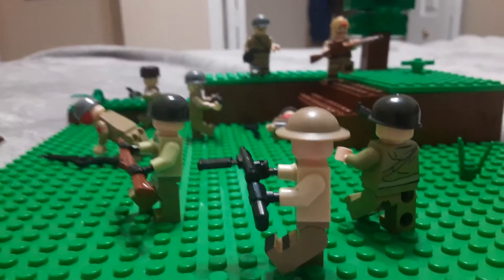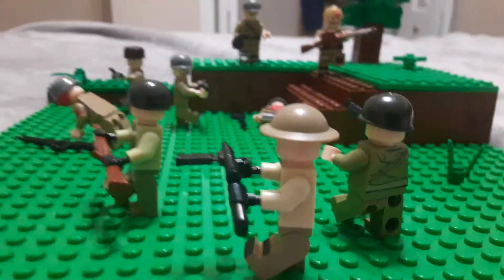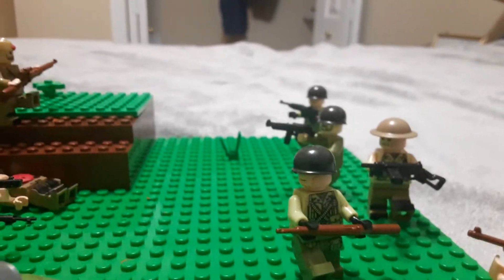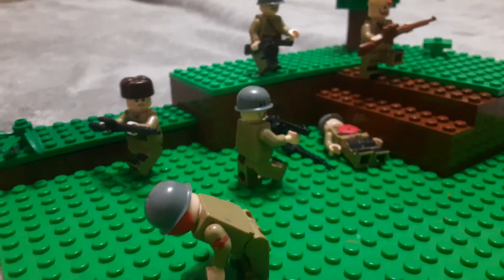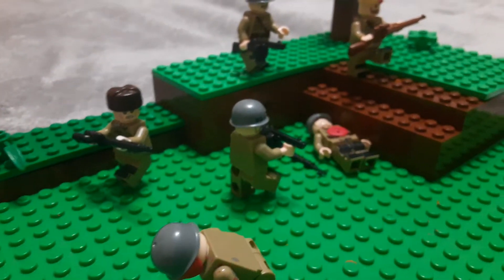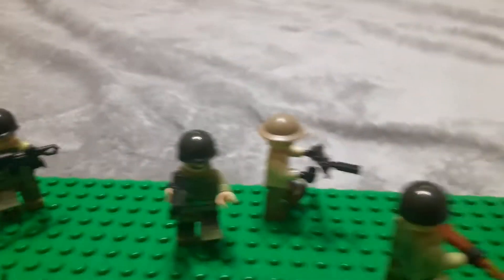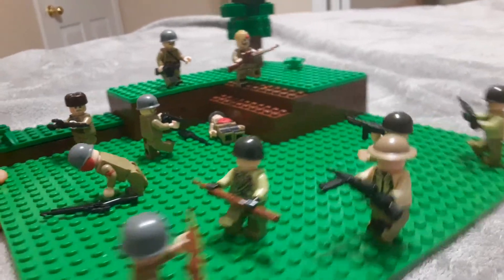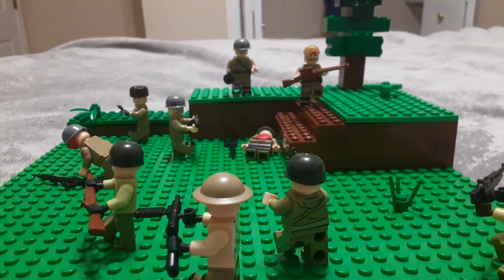Lego Korean War Moc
Just something random I thought I'd do. I could make a Vietnam moc if I get some more weapons.